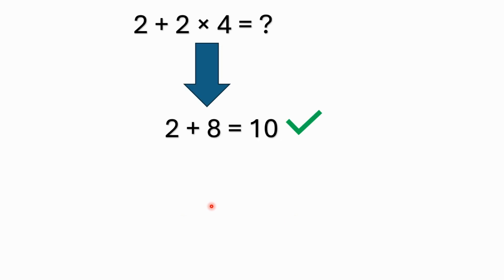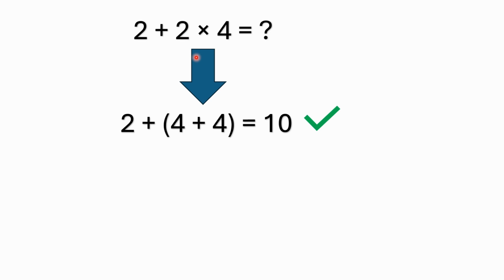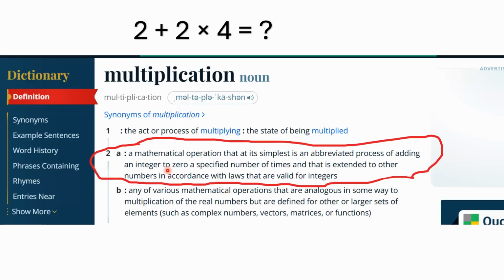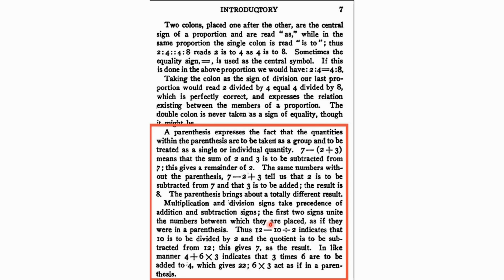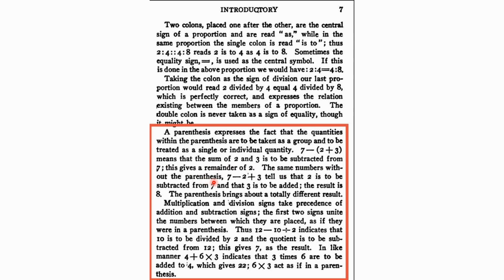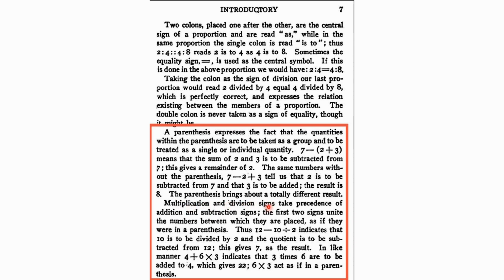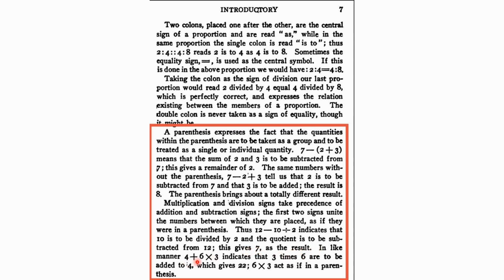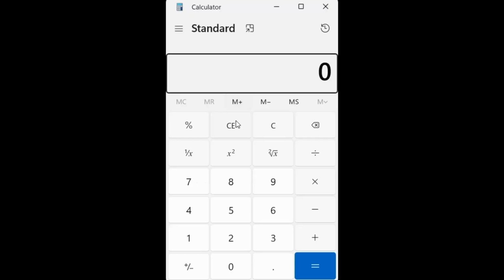2 + 2 × 4 = ? | Order of Operations Explained Clearly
What is the correct answer to 2 + 2 × 4, and why do so many people disagree?

In this video, we solve the expression step by step and explain why multiplication is performed before addition according to the mathematical order of operations. This simple problem highlights a very common misunderstanding of PEMDAS and why it’s often treated incorrectly as a checklist instead of a priority rule.

🔍 In this video, you’ll learn:

The correct solution to 2 + 2 × 4

Why multiplication and division have equal priority

Why addition and subtraction have equal priority

How expressions are evaluated left to right at the same level

Why calculators and math textbooks agree on the answer

📌 Correct Answer:
2 + 2 × 4 = 10

🧠 This example shows how small mistakes in order of operations can completely change a result — and why understanding the rules matters more than memorizing acronyms.